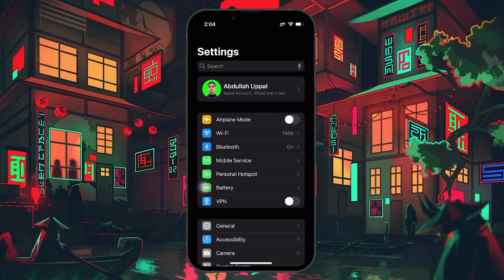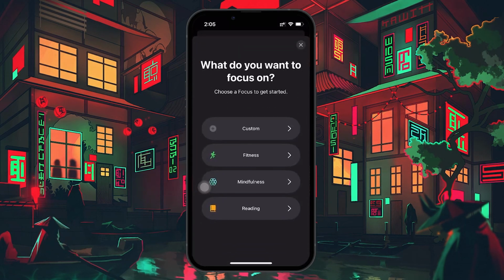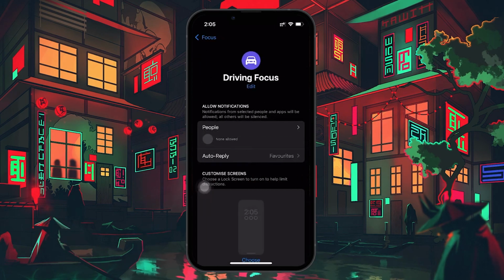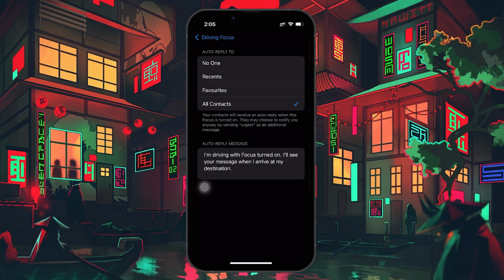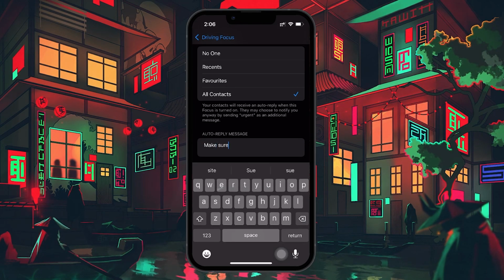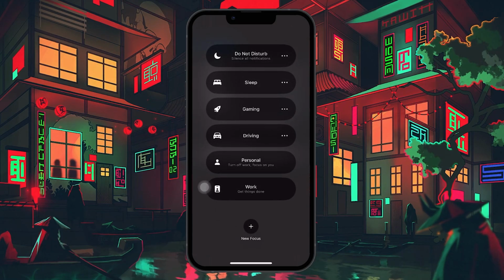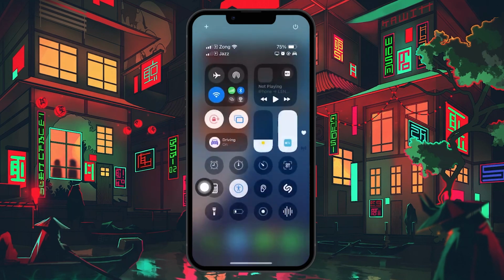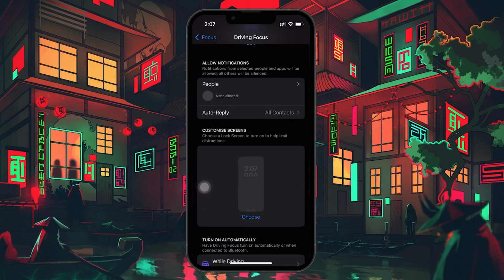How To Setup Auto Reply Text on iPhone - Tutorial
A short tutorial on setting up auto-reply text messages on your iPhone.